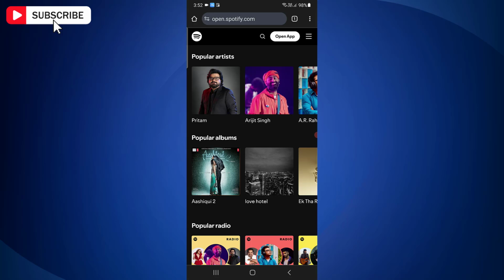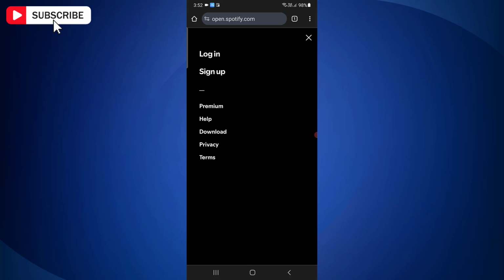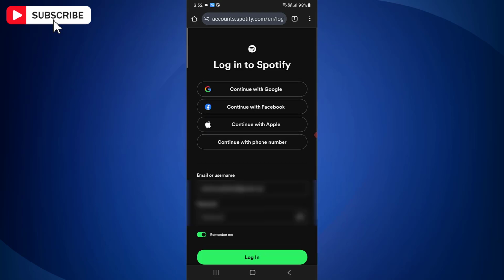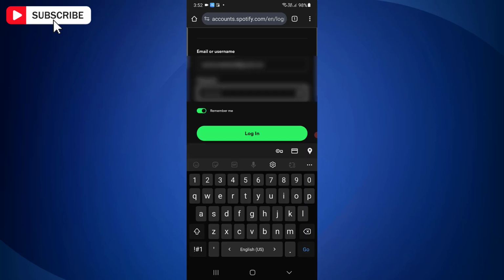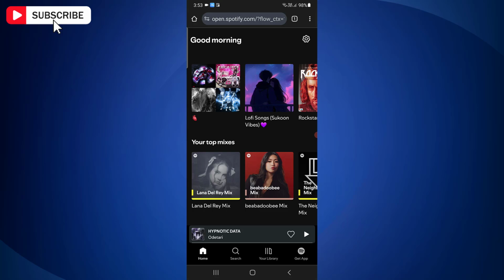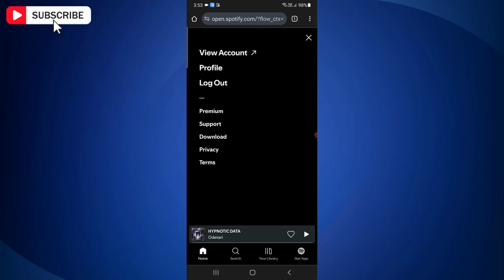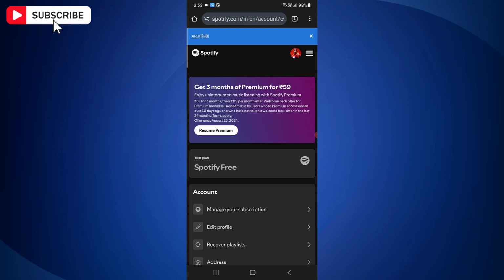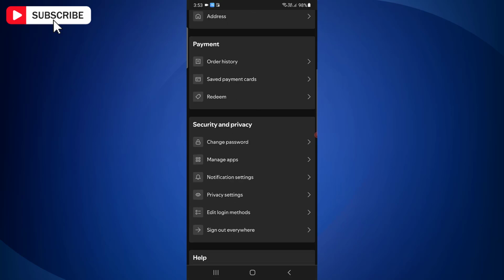How to Sign Out of Spotify on All Devices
How to Sign Out of Spotify on All Devices. Worried about your Spotify account being accessed on multiple devices? In this video, we'll show you how to sign out of Spotify on all devices at once. Whether you’ve logged in on a friend’s device or just want to secure your account, this step-by-step guide will help you log out everywhere. Protect your listening habits and personal information by ensuring no one else can access your account. Follow along and learn how to keep your Spotify account safe!